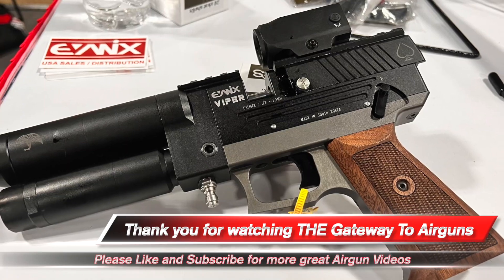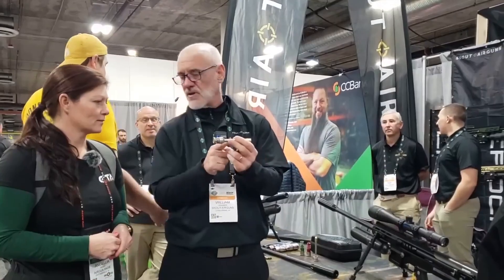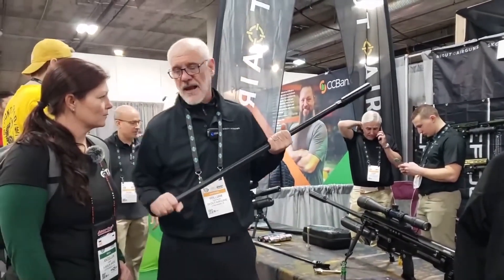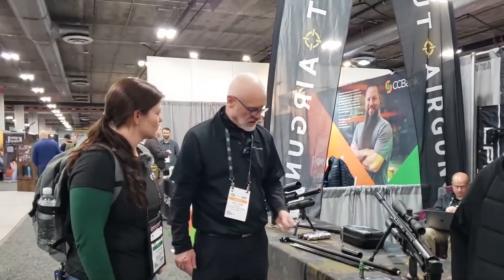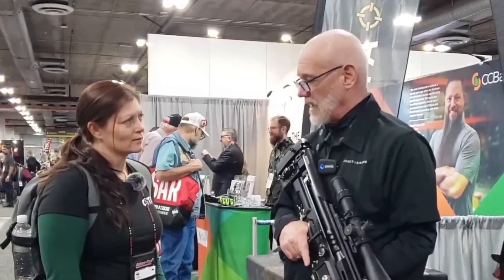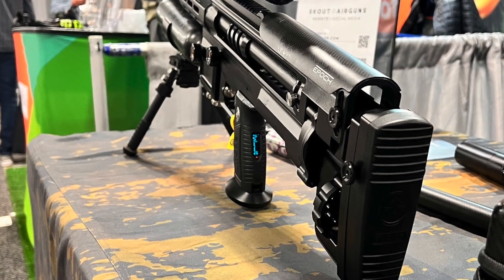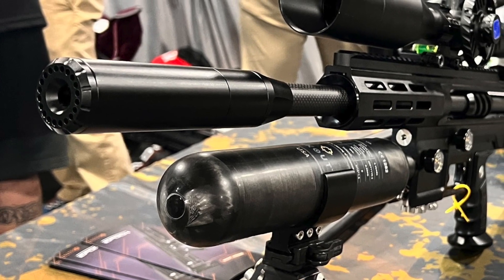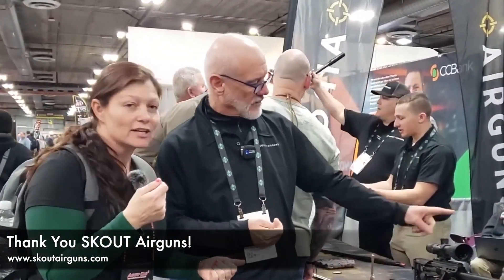SHOT SHOW ‘23 – SKOUT AIRGUNS - EPOCH!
In this video we’ll take you to the Skout Airguns booth at Shot Show ’23 and hear from Bill, Owner of Skout, what is so epic about his products and company.